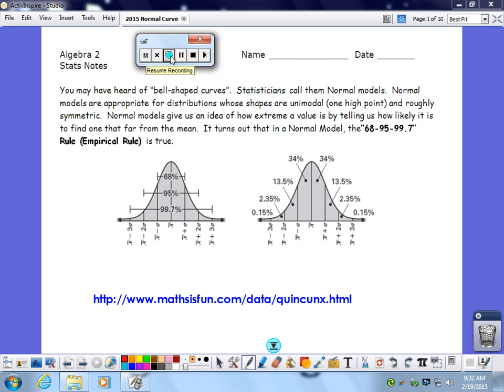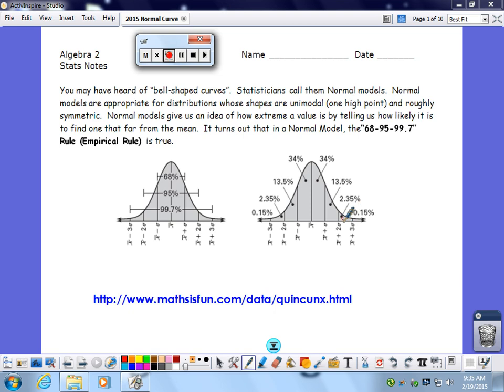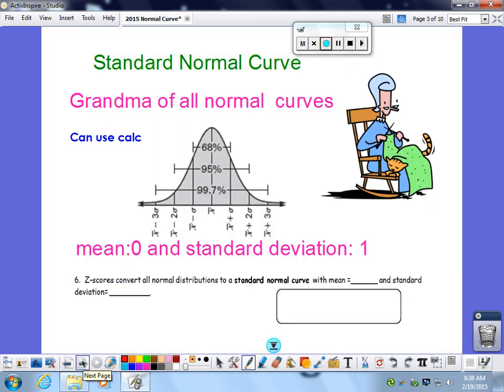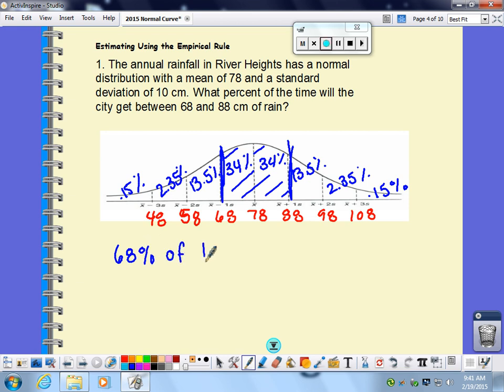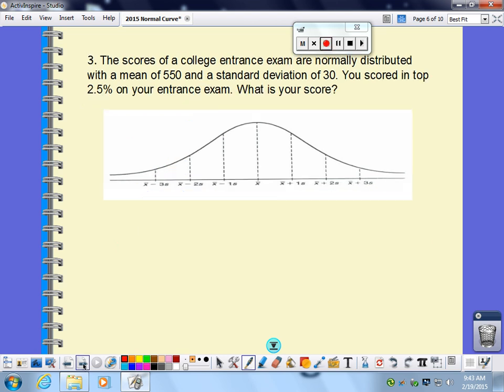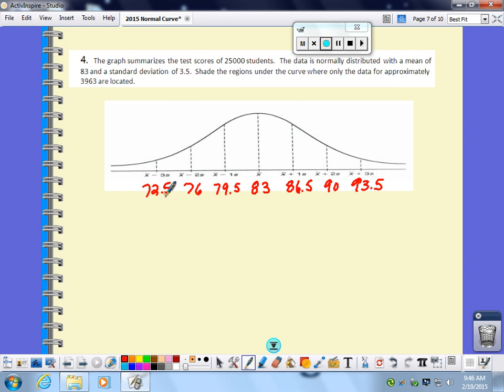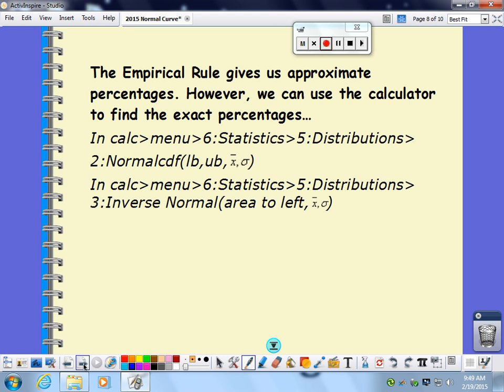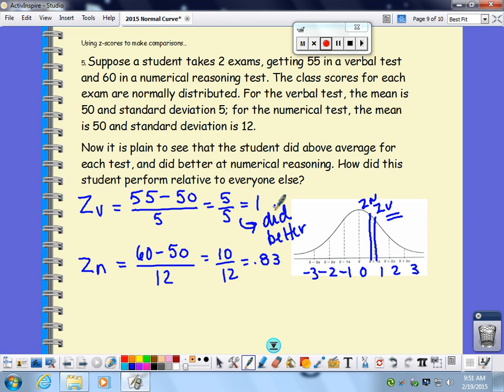8E Normal Notes